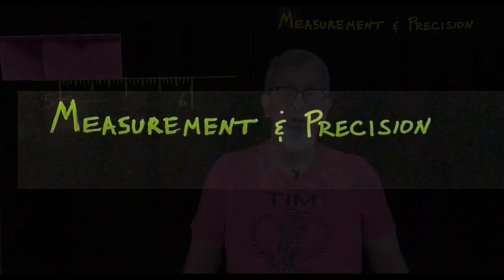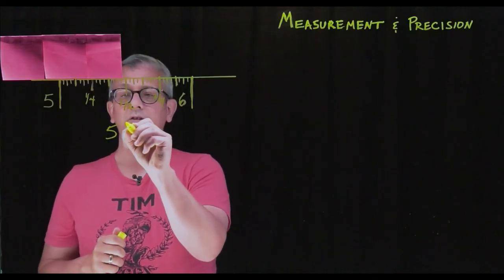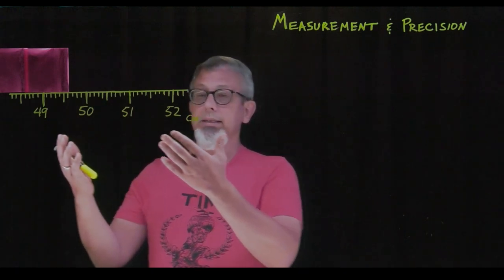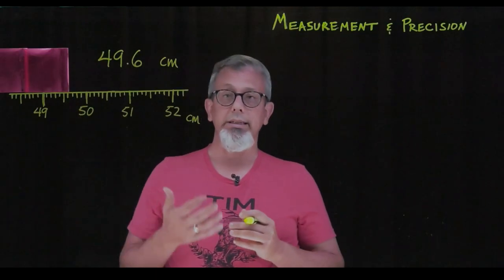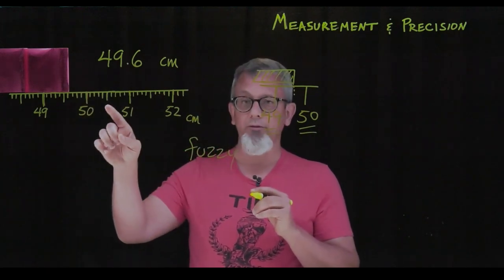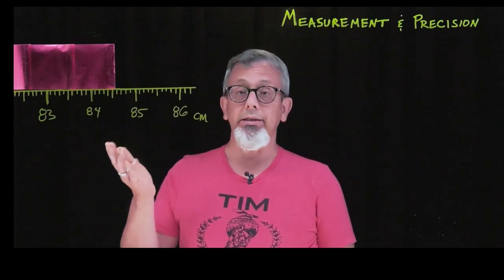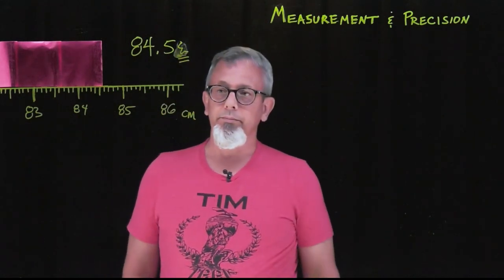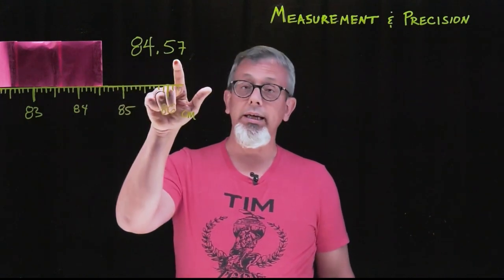Measurement & Precision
Dr. Love discusses some expectations for establishing precision when recording measurements of length.